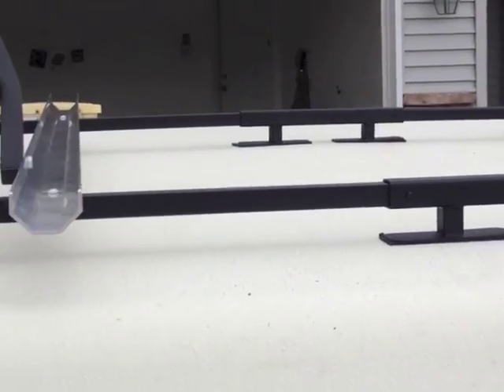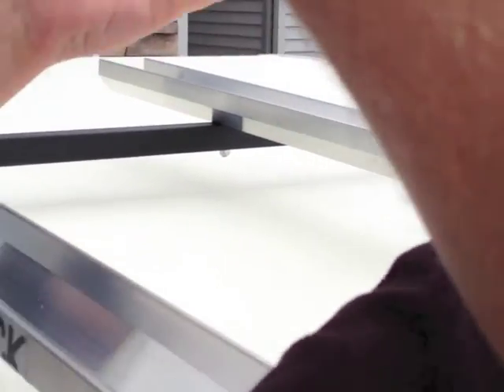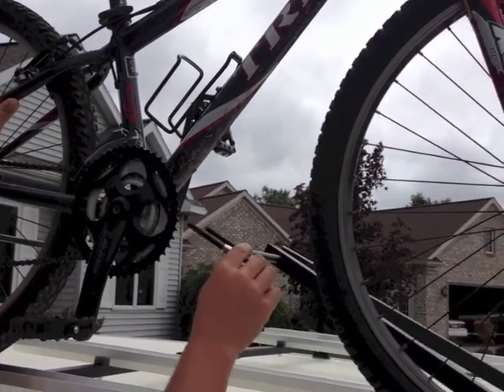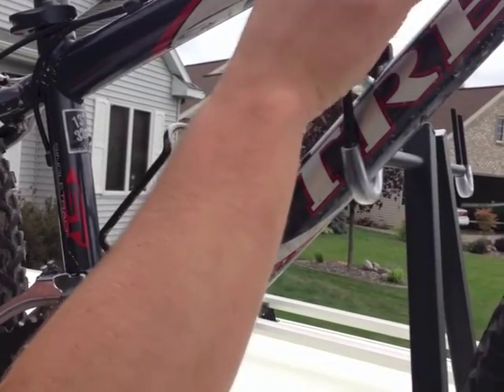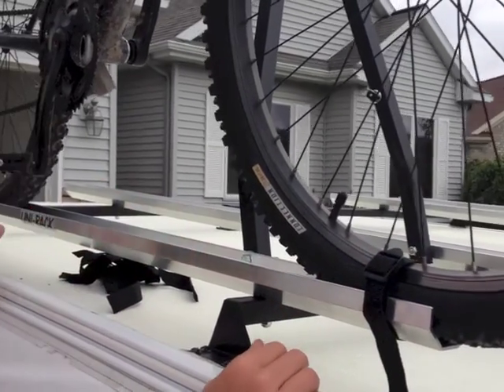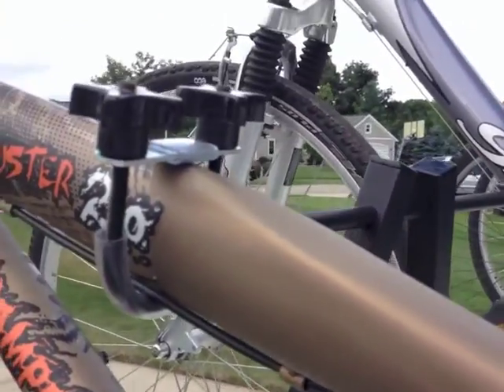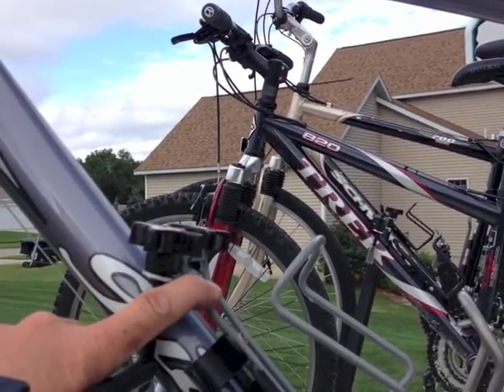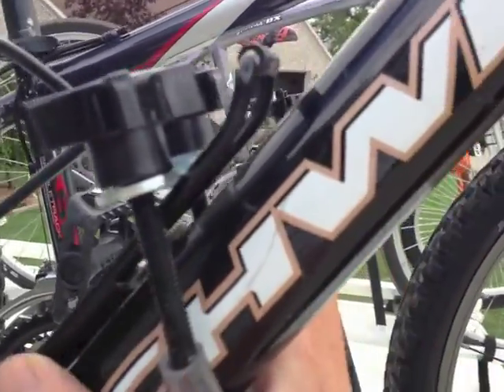Unirack bike rack for popup camper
Vacationland products unirack review. Bought at  Al's Trailer Mart 1234 Leonard St. N.W., Grand Rapids, Mi.